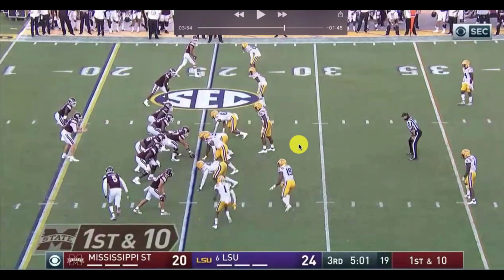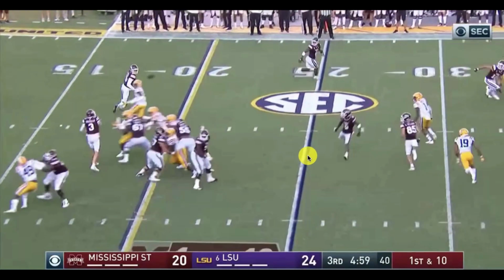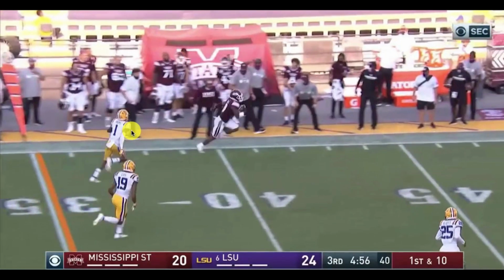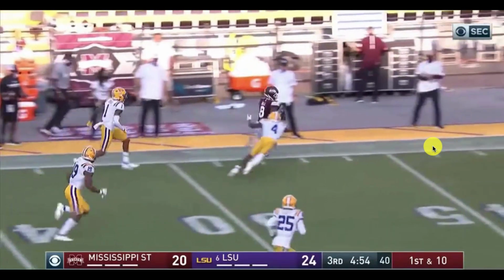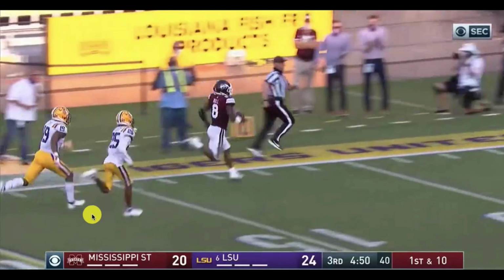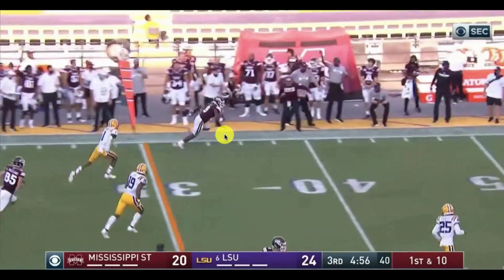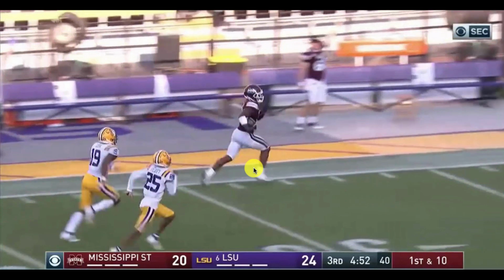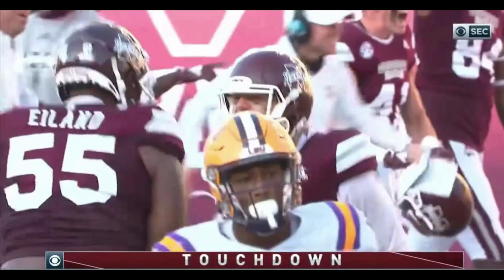Coach Hahnstadt Reacts To How Team Speed Caused LSU's Loss to Mississippi State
In this early season upset, Mississippi State showed how they had fresh legs and better team speed and effort to score in this play. Yes, the Air Raid offense can be awesome in its scoring power, but what is even more powerful is when a team has fresh legs and knows how to move at sprint speed in critical game situations.